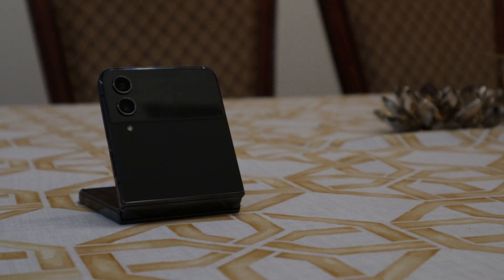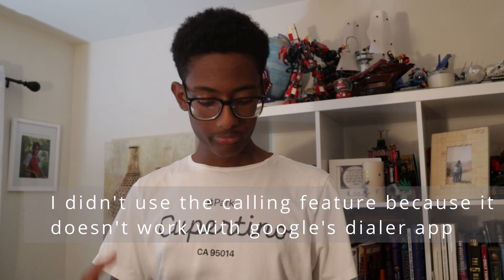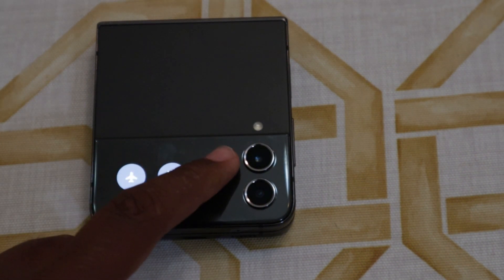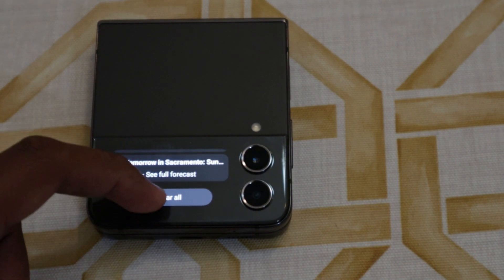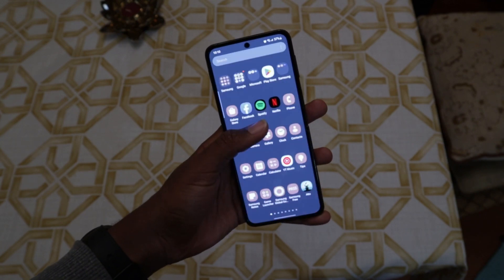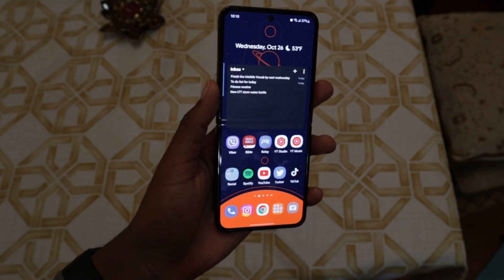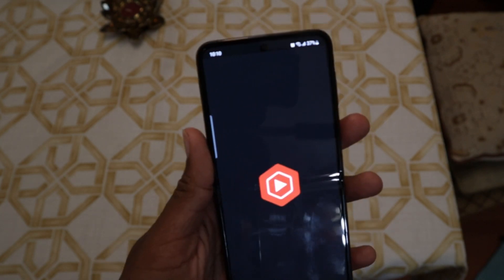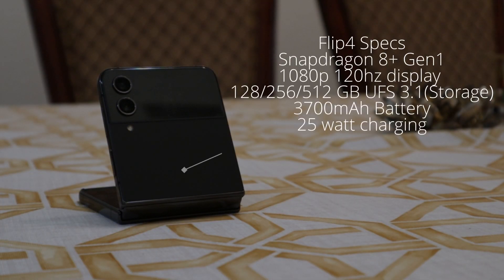Samsung Galaxy Z Flip4: Buy this Foldable!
The Z Flip4 is an excellent phone, but more importantly, it has been refined to the point where an average consumer can still enjoy it.
Also, Happy Halloween!